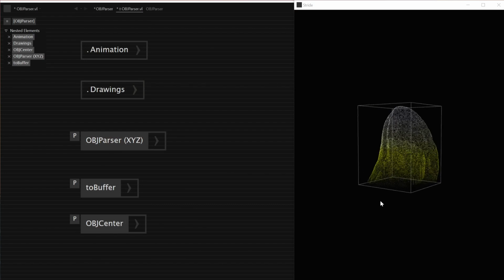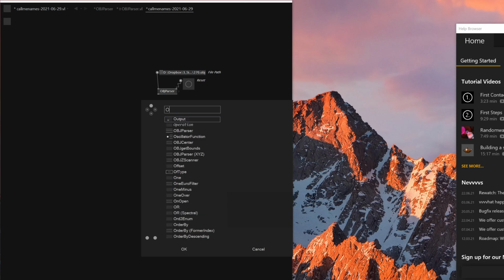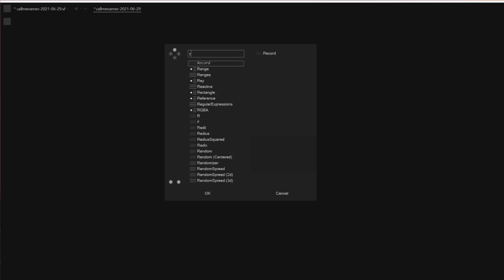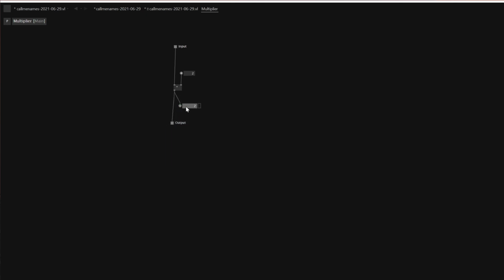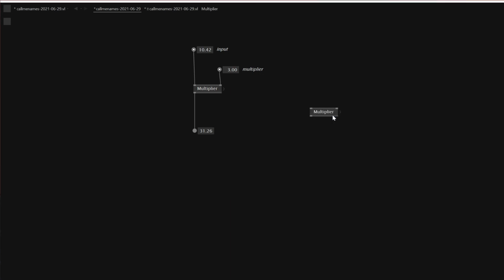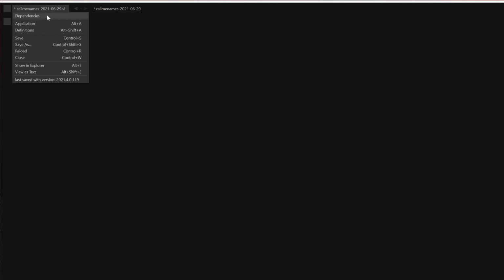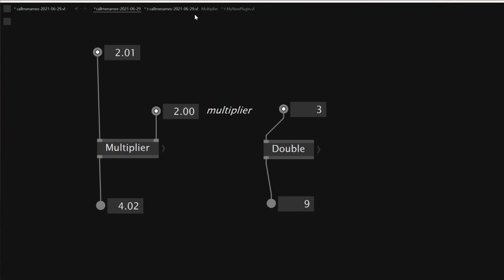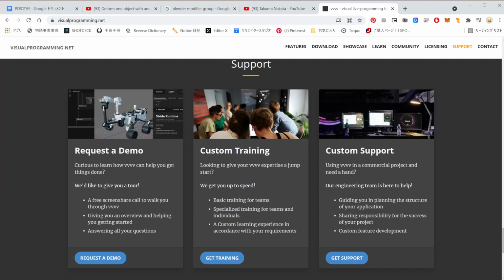vvvv gamma Learn log | day6 - Designing your own Plugin System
Let create your own plugin system and make life easier!

In vvvv gamma, you can design your own plugin system, by storing sub-patches into one .vl document, and reading that as definition of your new patch.